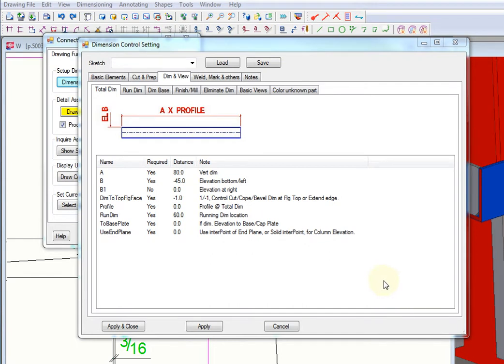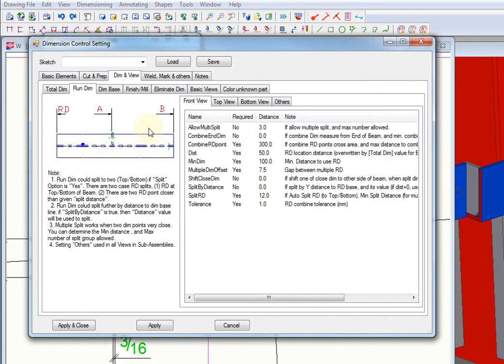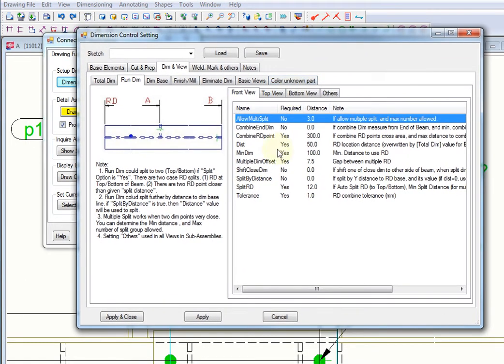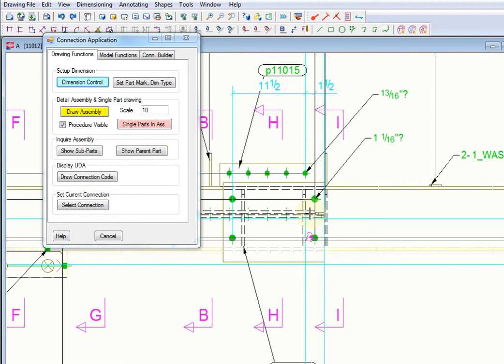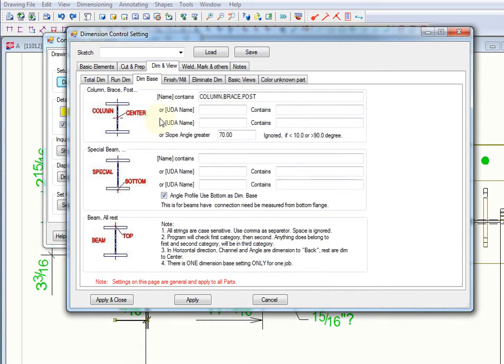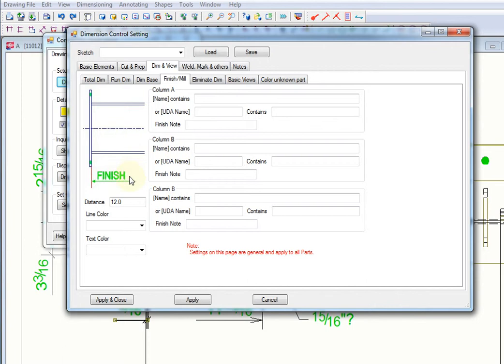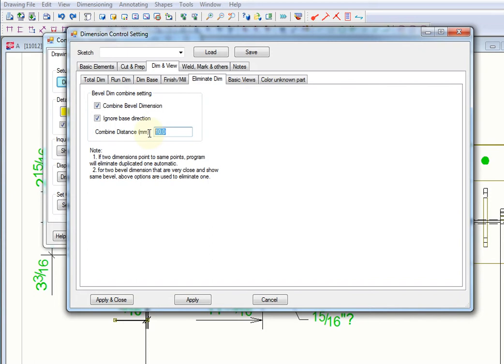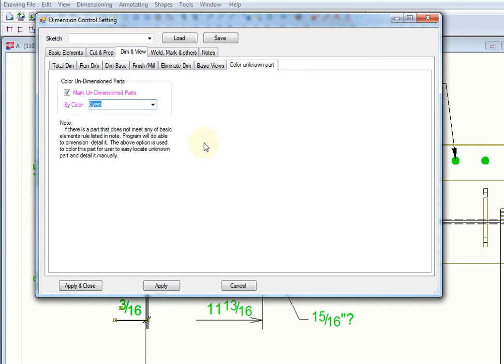AutoDrawing Dim&View setting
How to setup dimension and views in AutoDrawing function.